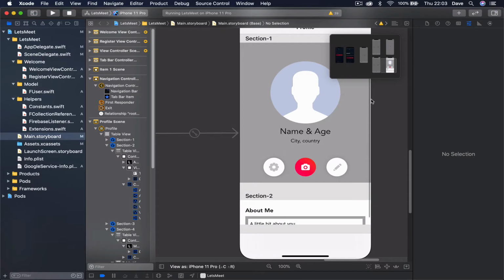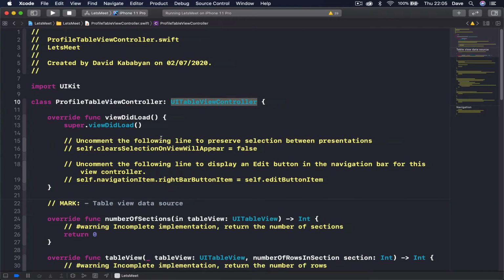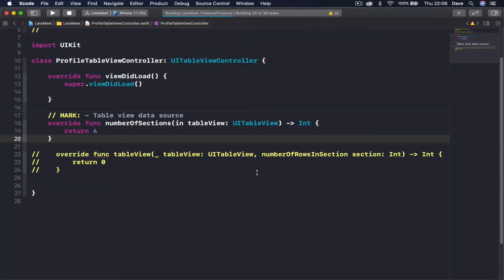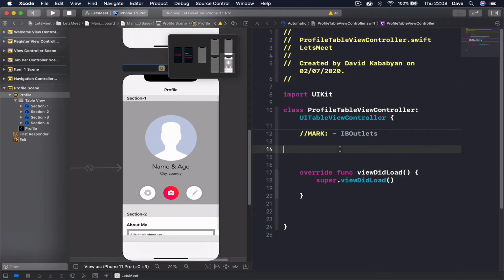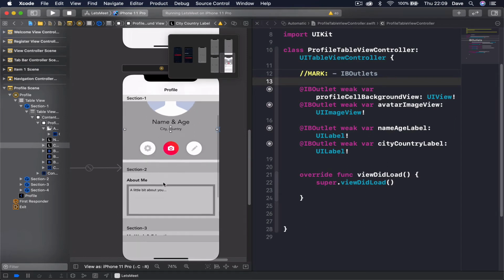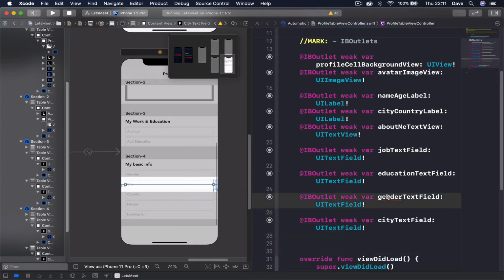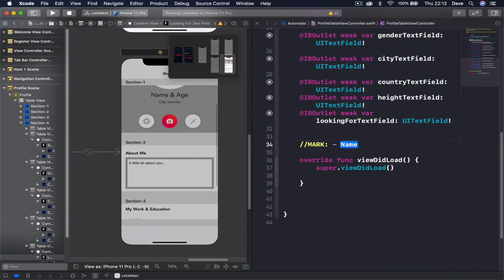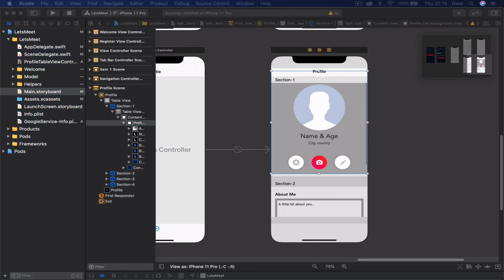iOS14 Tinder Like Dating application tutorial 29 of 30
Firebase Authentication
Firebase Database
Firebase FireStore
Firebase Storage
Firebase Messaging